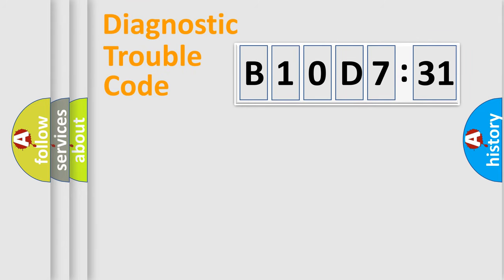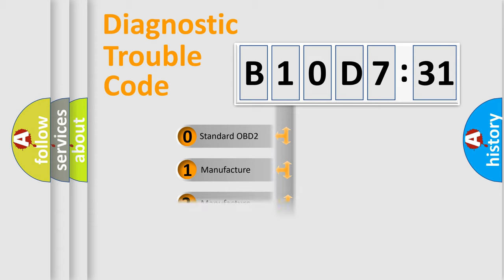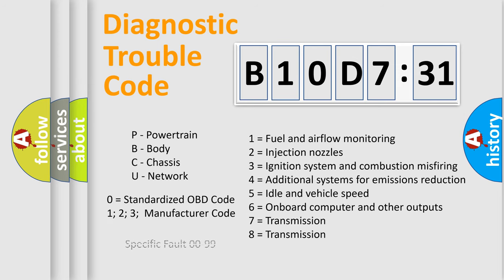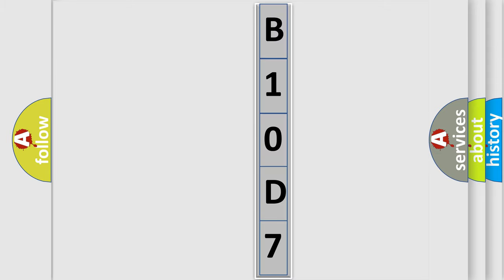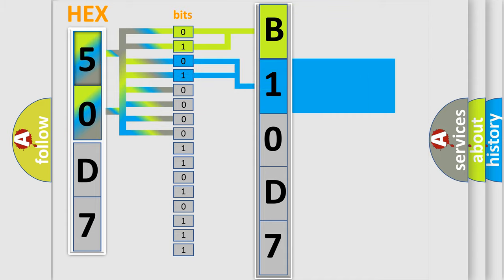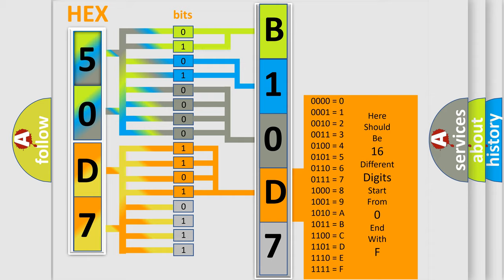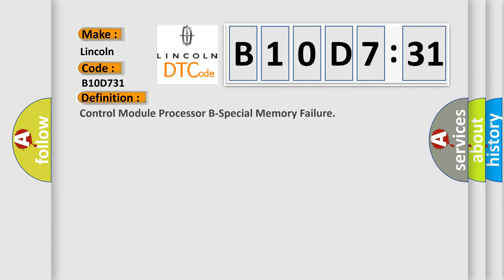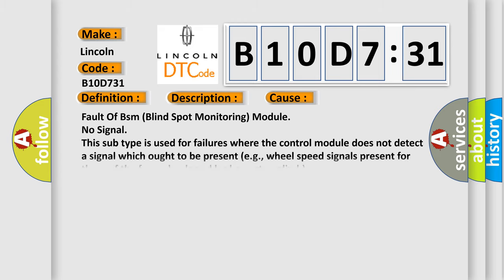DTC Lincoln B10D7-31 Short Explanation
Contents:
0:21 Basic DTC analysis according to OBD2 protocol standard.
1:48 Insight into programming
2:58 A diagnostically understandable description of the Diagnostic Trouble Code
3:05 Basic error definition

Make:
Lincoln
Code:
B10D7 31
Definition:
Control Module Processor B-Special Memory Failure
Description:
In Key-ON condition (engine off or on), the BSM (Blind Spot Monitoring) Module, right side, detects a failure on external RAM.
Cause:
Fault Of Bsm (Blind Spot Monitoring) Module
Failure Type:
No Signal
This sub type is used for failures where the control module does not detect a signal which ought to be present (e.g., wheel speed signals present for three of the four wheels and brakes not applied.)